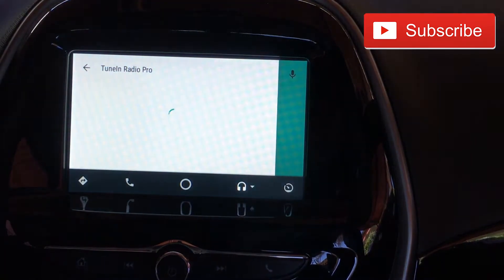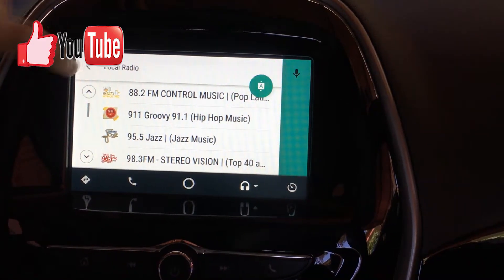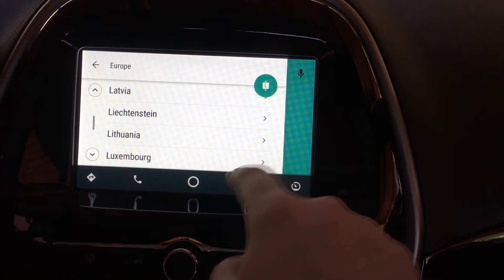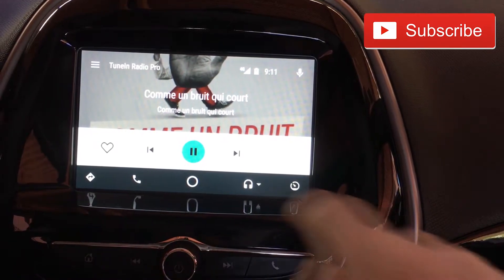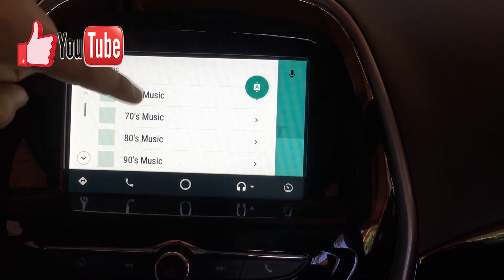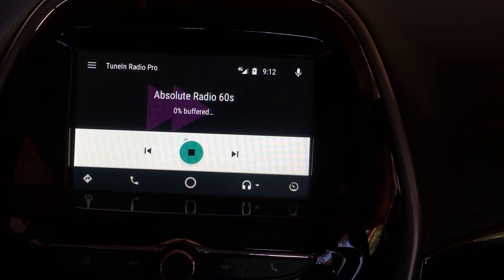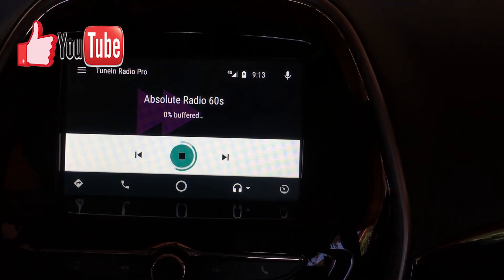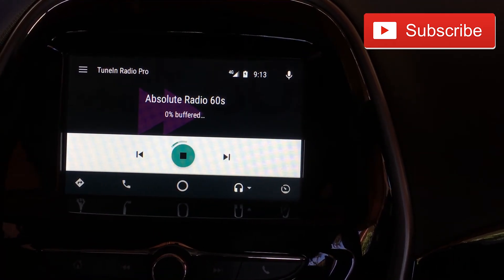Android Auto: TuneIn Radio Pro experience in the car!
In this video, you will see how to use the Tune in Radio App in action. This app will let you see how to listen internet radio in the car, you will see the interface, the look and feel and the great design that this app has.

Take a look how to listen to Internet Radio during your daily commute!

Android Auto Overview: All you need to know!: More Android Auto tutorials

Inquiries: tune in radio, tune in radio in the car, tune in radio android auto, android auto, internet radio in the car, android auto aftermarket, android auto app, android car, android radio, free radio apps, free radio stations, internet radio, internet radio app, pioneer android auto, radio apps for android, radio online, tune in, tunein app, tunein radio android, tunein radio app